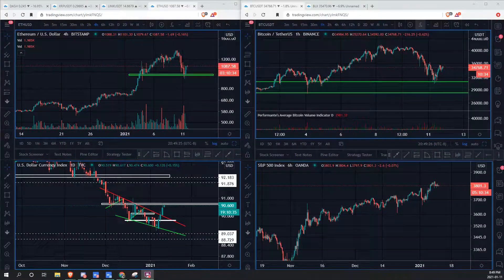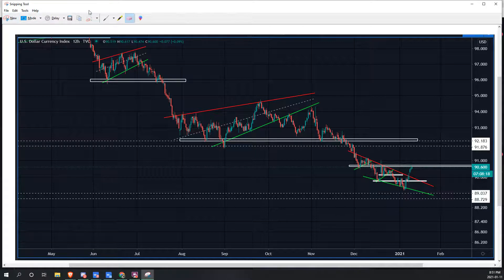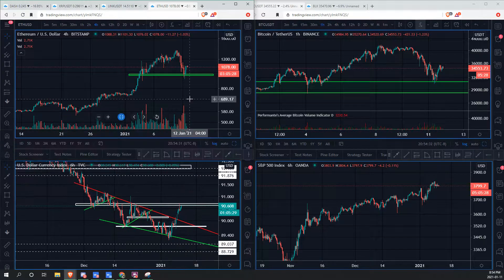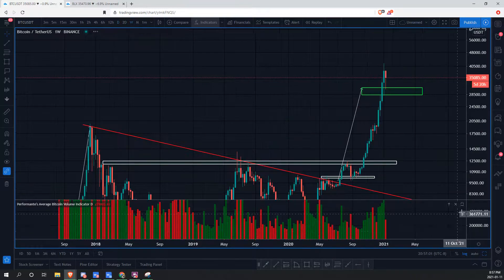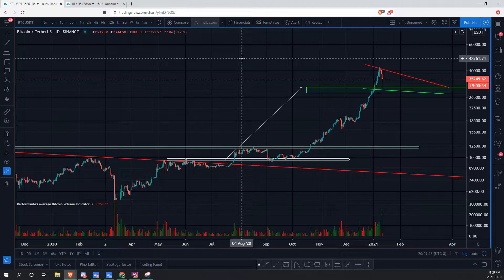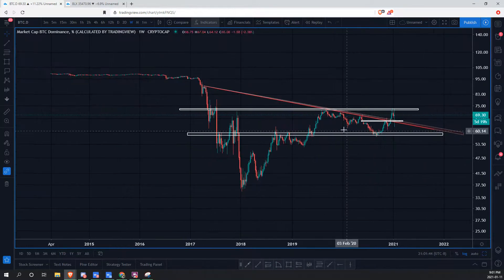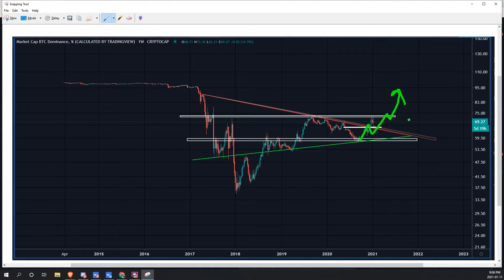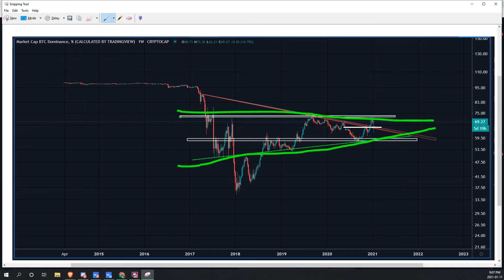IS BITCOIN'S BULL RUN OVER??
00:30 US Dollar
05:30 Bitcoin
11:50 Bitcoin Dominance
18:30 Bitcoin Volatility

If you are interested in joining thousands of students in our crypto community on Discord, click the

Reliable Crypto Exchanges/products that we use:
1. Binance (worlds BEST exchange)
2. Binance.US (same platform, but US only)
3. Binance Futures (leverage derivative market)
4. Coinbase (exchanging fiat [cash] for crypto)
6. Bybit (short/long derivative market with leverage)
8. Ledger (Safe storage of your investment)

Want 2 free stocks? Join Webull and start commission-free stock trading today